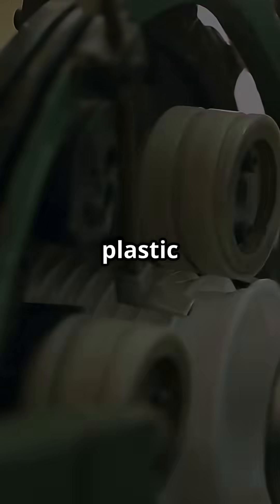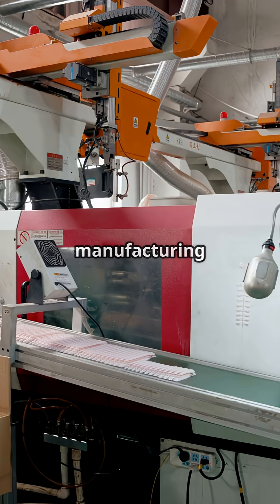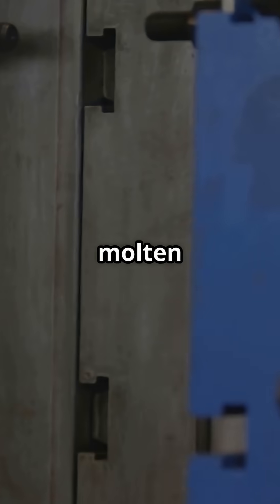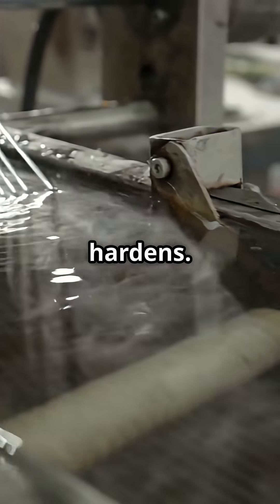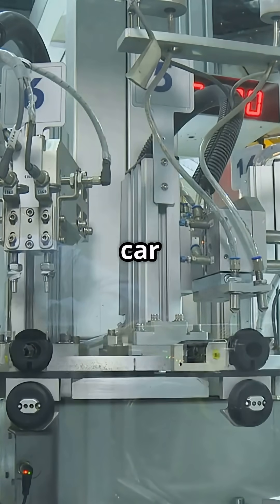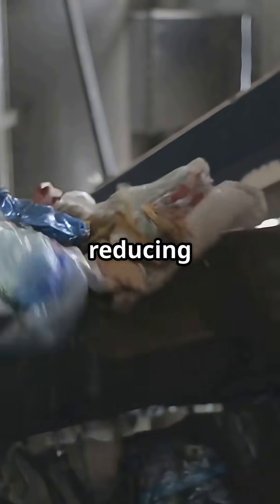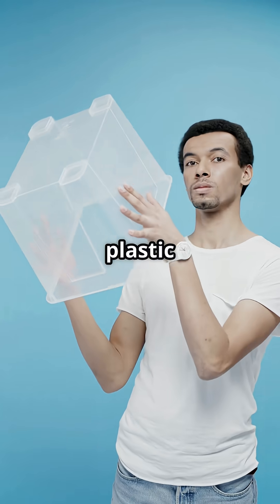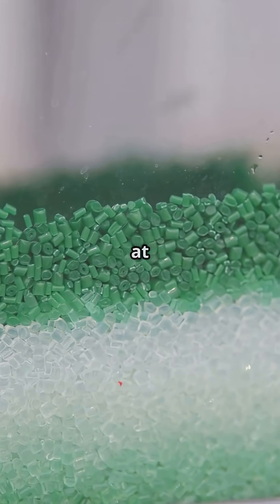Unveiling the Magic of Plastic Injection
It's AI Generated Video animation for Students Learning